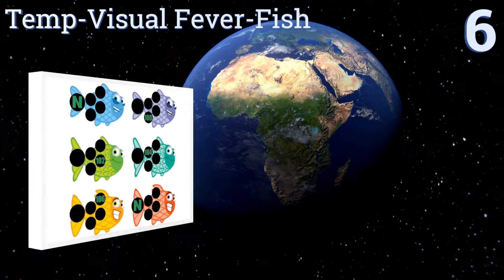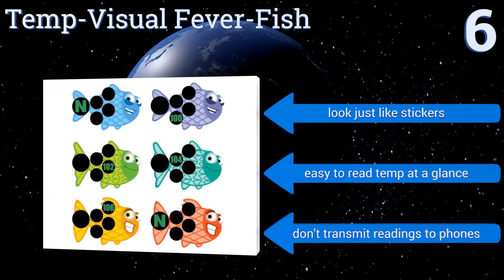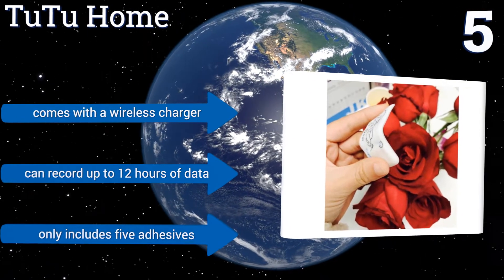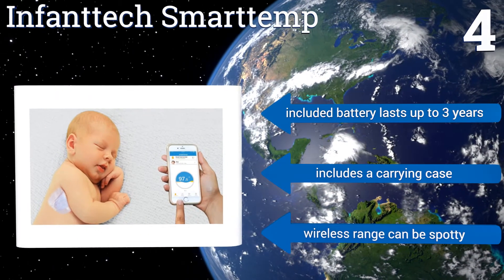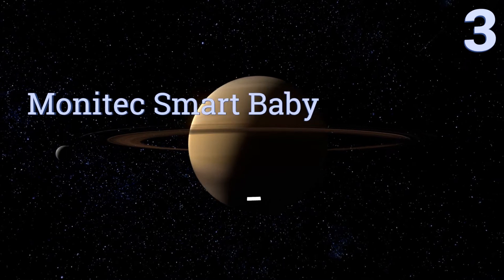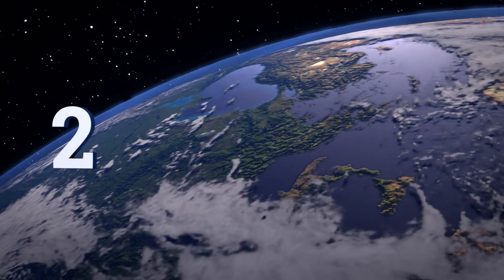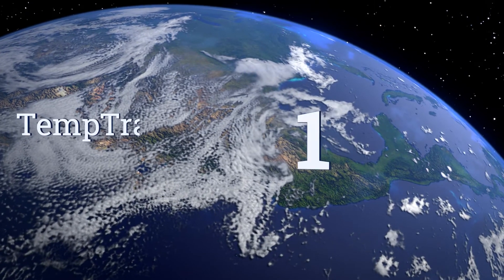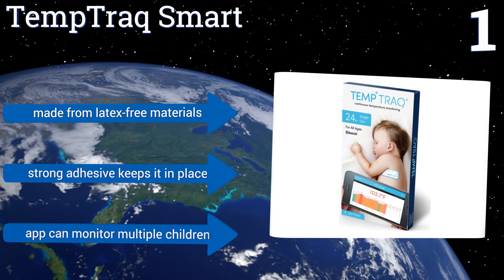6 Best Wearable Thermometers 2017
Our complete review, including our selection for the year's best wearable thermometer, is exclusively available on Ezvid Wiki.

Wearable thermometers included in this wiki include the fever scout, monitec smart baby, tutu home, temptraq smart, temp-visual fever-fish, and infanttech smarttemp.